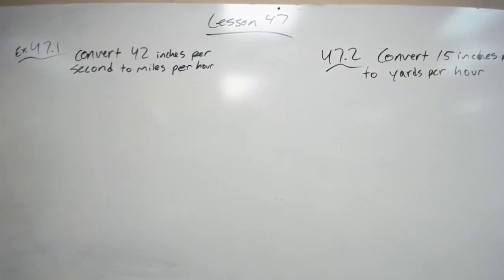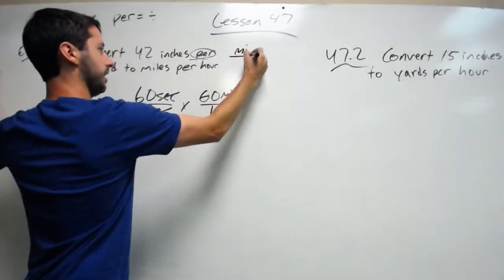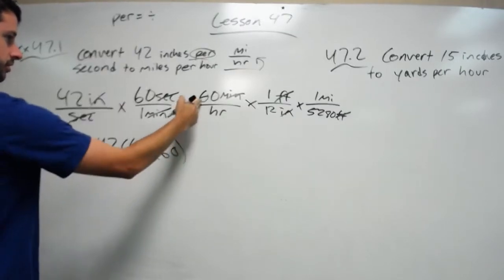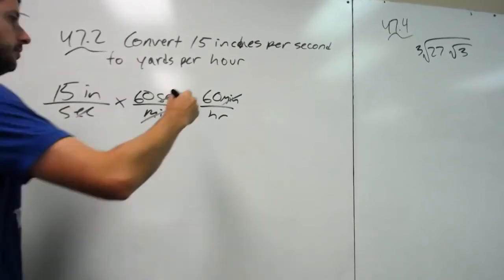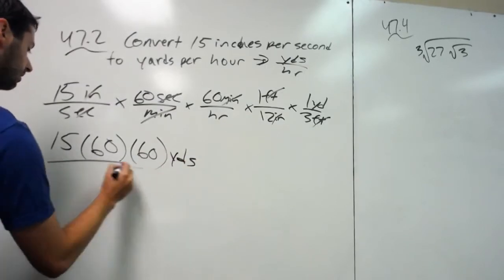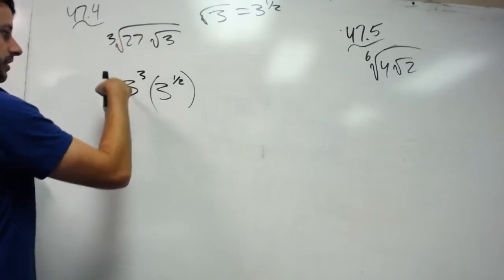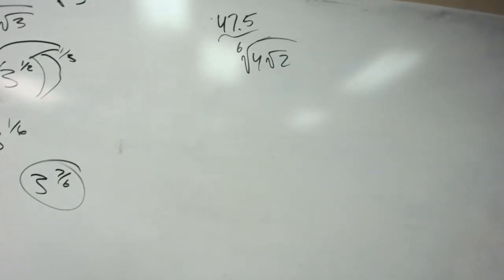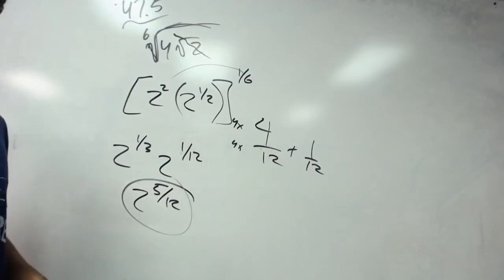Algebra 2 Lesson 47: Rate Unit Conversions; Fractional Exponents